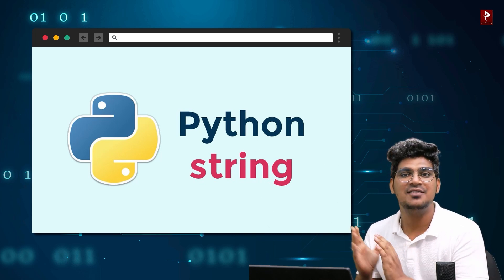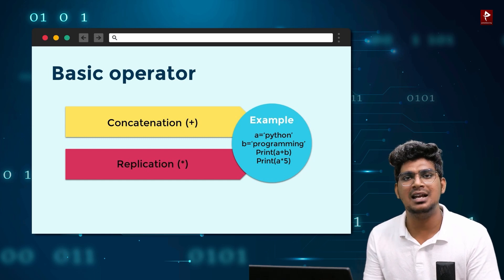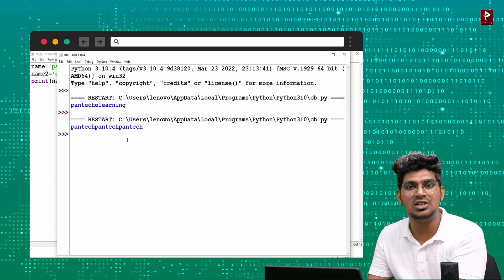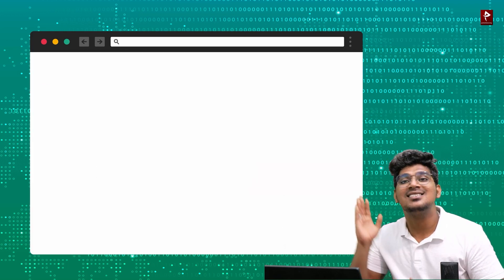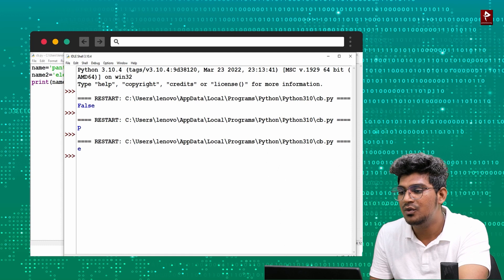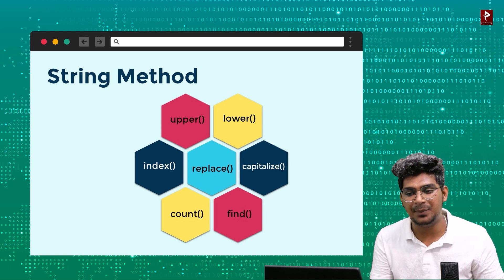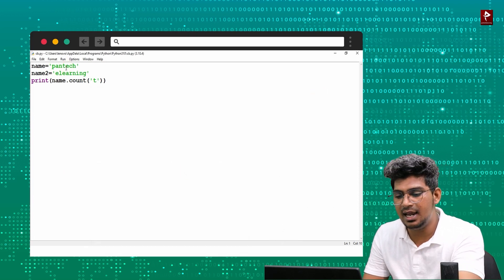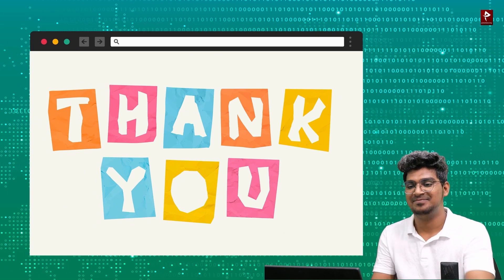Python string - python தமிழ்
Python Basic for beginners -  Python Tamil | python தமிழ் (Tutorial)  .
learn python from start to end
python basic content

Python is one of the most commonly used programming languages and is being used by both beginners and advanced programmers.